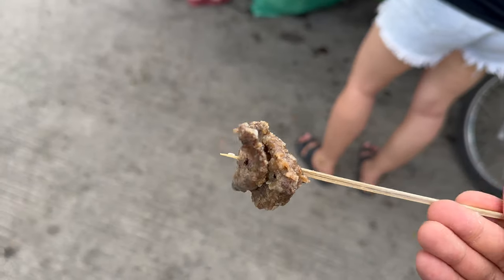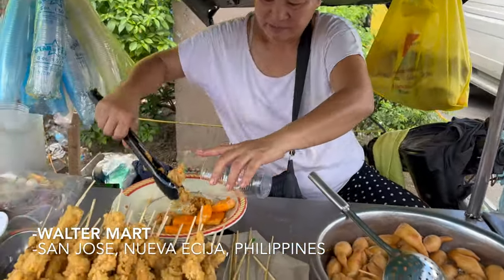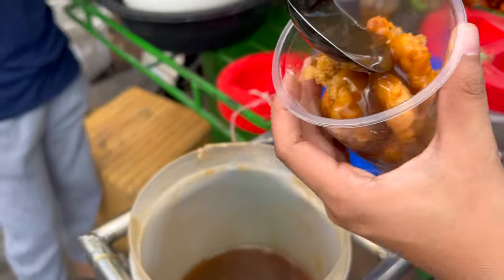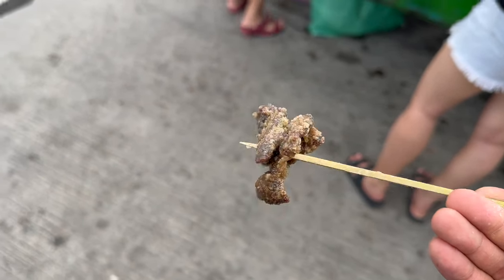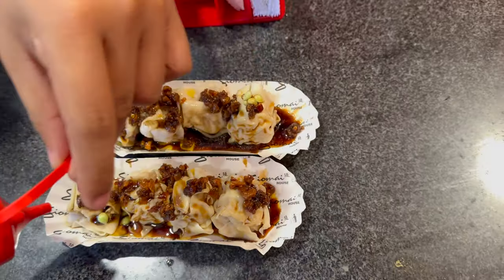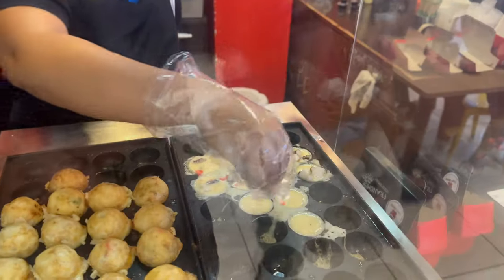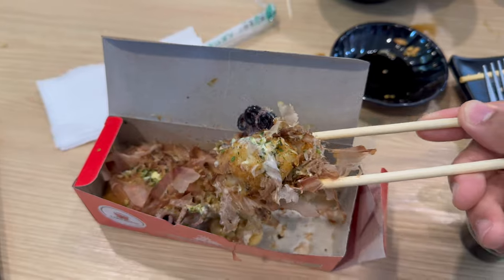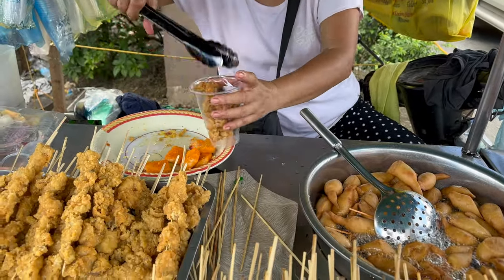Filipino Streetfood, Siomai, Takoyaki @ WALTERMART , San Jose, Nueva Ecija, Philippines 🇵🇭 🇵🇭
Check out the links for my other Videos for other Filipino Streetfood that we Tried

Check out the links for my other Videos for other Filipino Restaurants that we Tried